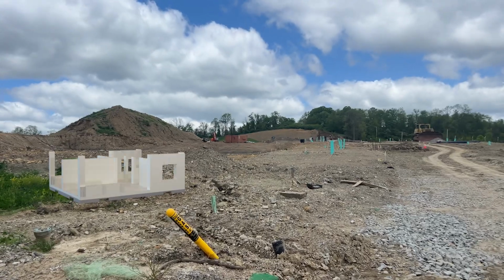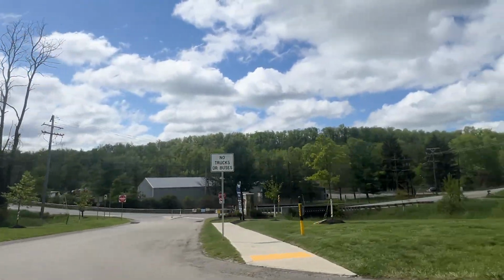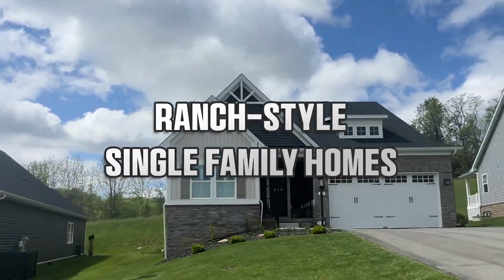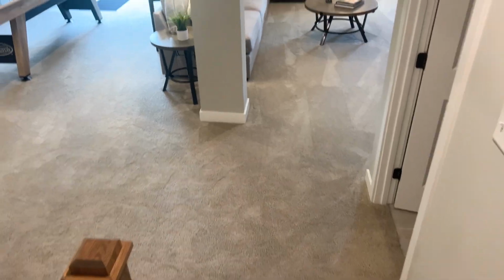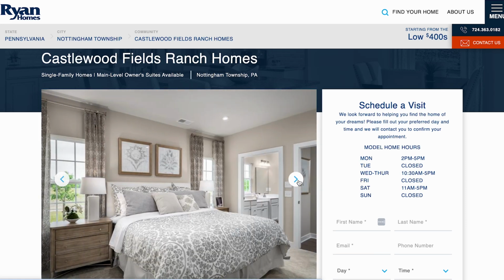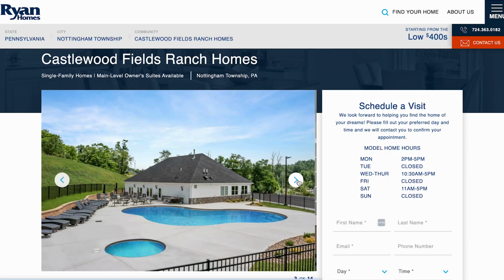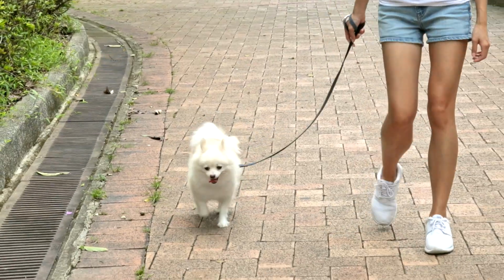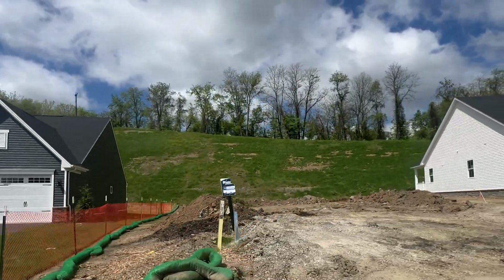Inside the NEWEST Low-Maintenance Community in Washington County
Thinking about building your dream home in Washington County? In this video, I’m taking you inside Castlewood Fields—a brand-new, low-maintenance community in Nottingham Township by Ryan Homes. From ranch-style homes to main-level living townhomes, you’ll see the most popular floor plans and hear my honest advice on what to expect when building in this neighborhood.

Ready to make a move? LET’S TALK!

00:00 Inside the NEWEST Low-Maintenance Community in Washington County
00:38 Castlewood Fields
00:59 Home Styles
01:16 Caroline Model (Townhome)
01:39 Rosecliff Model (Townhome)
01:51 Ranch-Style Single Family Homes
02:15 Features & Amenities
02:45 Dream Home Starts Here, Contact Me

🤔 Thinking about moving to Pittsburgh, PA? Whether you're relocating for work, lifestyle, or family, I’m here to help you explore everything about living in Pittsburgh and buying a home here.

If this is your first time here and you want to know about the best neighborhoods, cost of living, real estate market, and what life is really like in Pittsburgh, Pennsylvania, hit that subscribe button and tap the bell 🔔 so you never miss a video.

We get calls and emails every day from people just like you, and we love helping you make a smooth move to Pittsburgh!